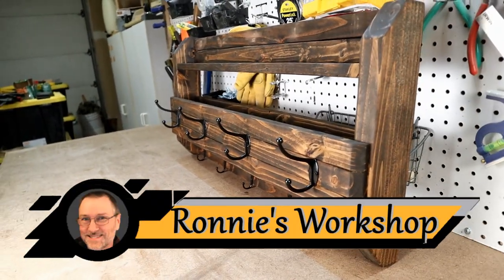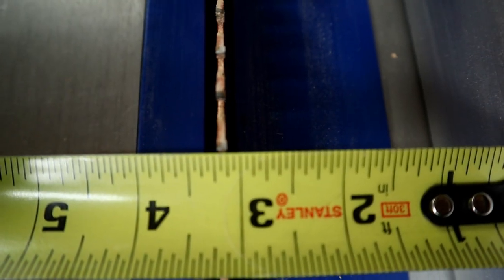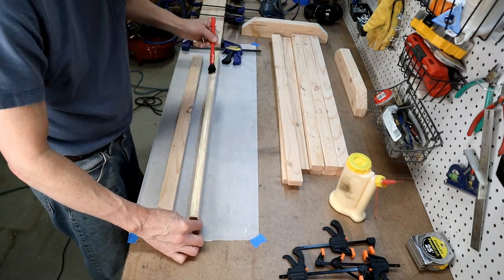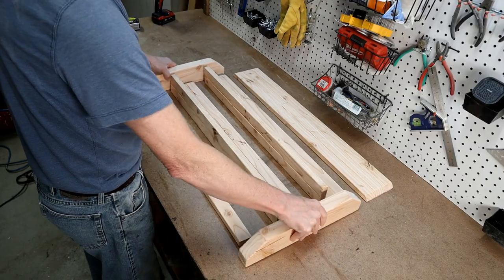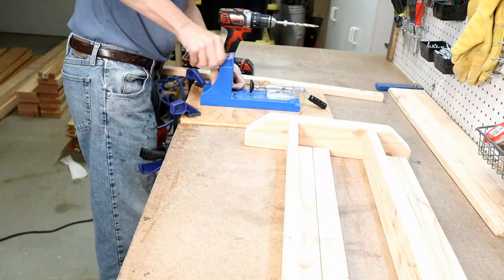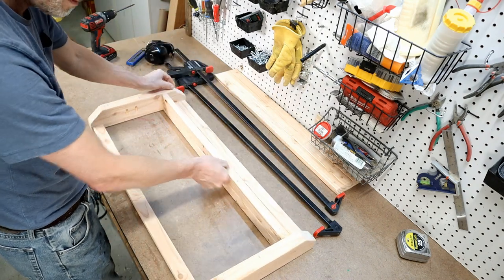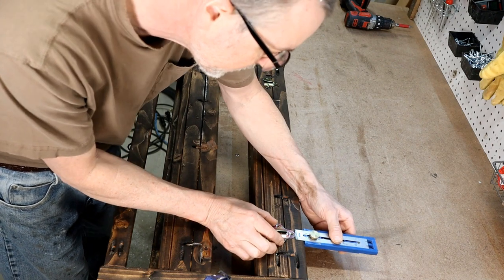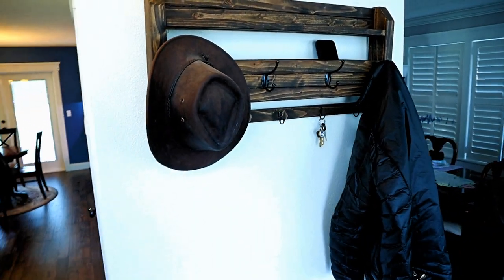Small Woodworking Project for Beginners Using Only a 2x6!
Here's a woodworking project for beginners.
Use appropriate protective gear and follow all safety procedures.
Large Hooks
Small Hooks
Key Hole Hangers